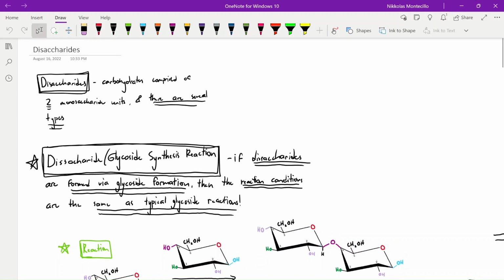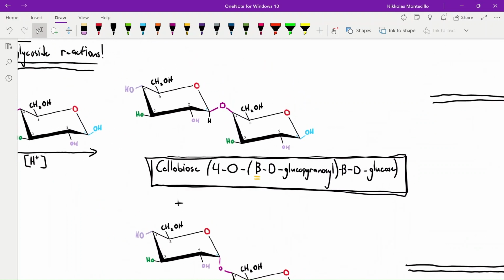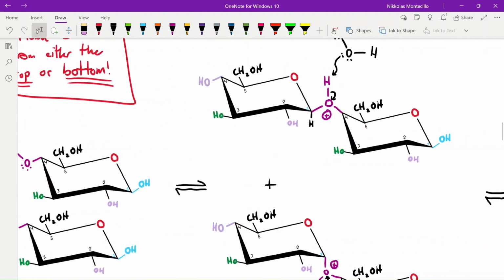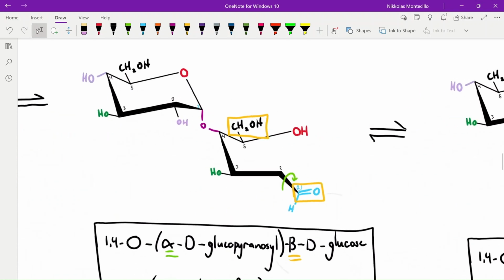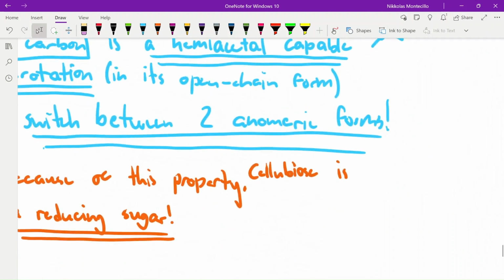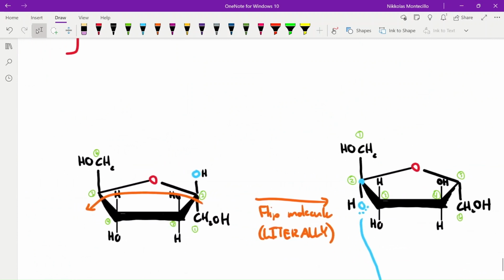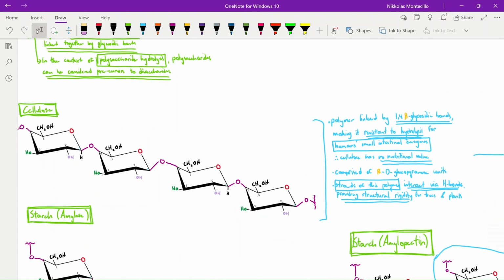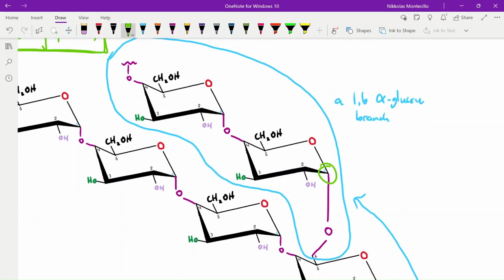Reaction & Associated Mechanism of Disaccharide Synthesis & Discussion of Polysaccharides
This is one of several videos that will help us better understand the organic chemistry behind carbohydrates. This video covers the reaction & associated mechanism of Disaccharide Synthesis as well as an extension of the topic, polysaccharides. Topics for this area of focus include,

(0:00) Introduction
(0:48) Reviewing Glycoside Formation
(3:06) Disaccharide Synthesis Reaction (A variation of Glycoside Formation Reactions)
(6:05) IUPAC Nomenclature for Disaccharides
(9:20) Reaction Mechanism of Disaccharide Synthesis
(11:50) Properties of Maltose
(15:10) Properties of Cellobiose
(16:20) Properties of Lactose
(21:14) Properties of Sucrose

(27:33) Polysaccharide Introduction
(28:24) Properties of Cellulose
(29:36) Chitin - a derivative of Cellulose containing amino sugars as the repeating units
(31:05) Properties of Starch (Amylose & Amylopectin)

- this is the organic chemistry textbook that helped me propose mechanisms demonstrated in this video